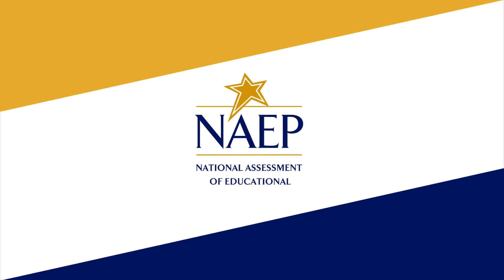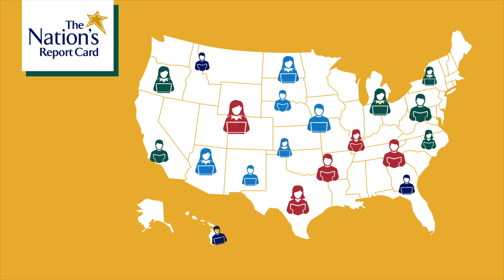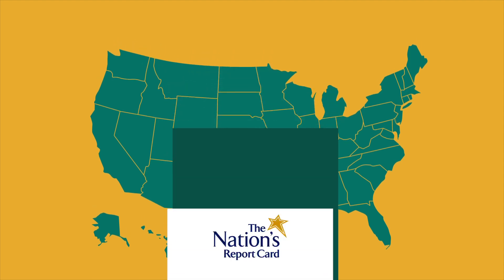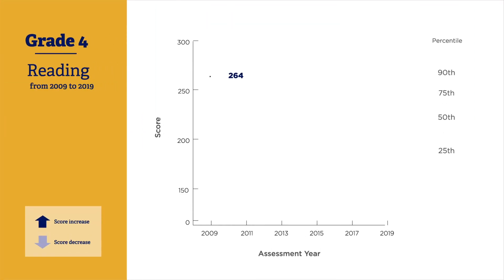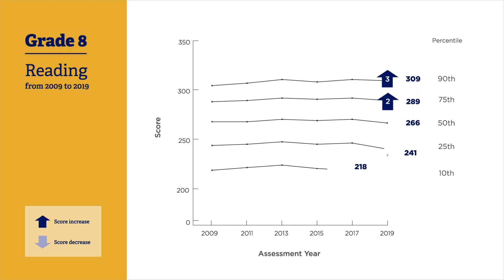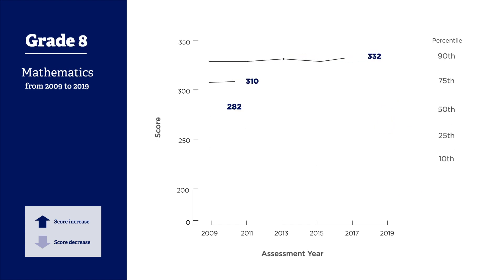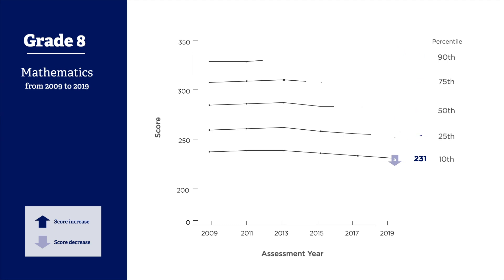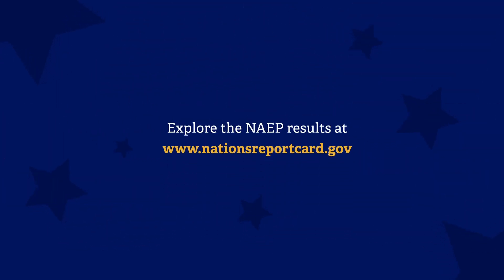Spotlight on Student Achievement Gaps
Looking at mathematics and reading results on the National Assessment of Educational Progress (NAEP) from 2009 to 2019, we see a troubling pattern: Over the decade, scores for higher performers improved while scores for lower performers declined.